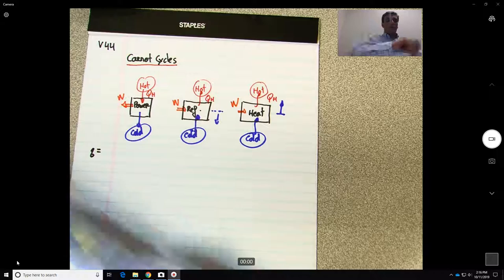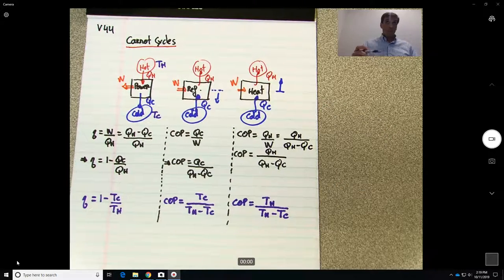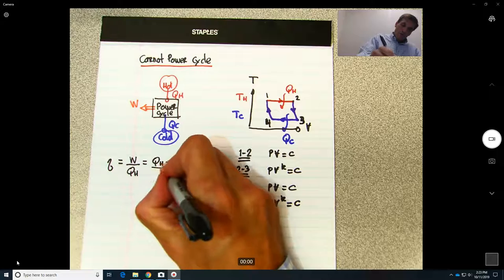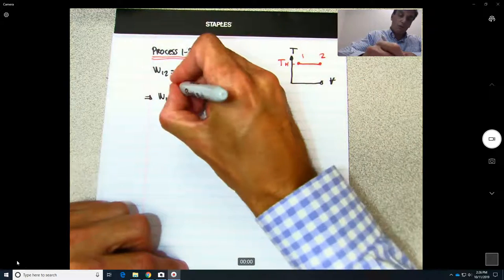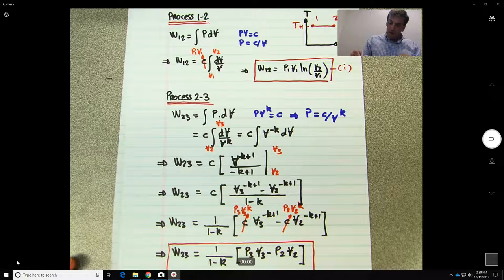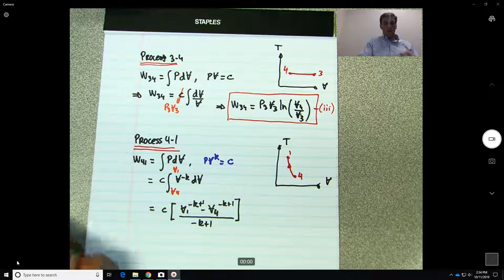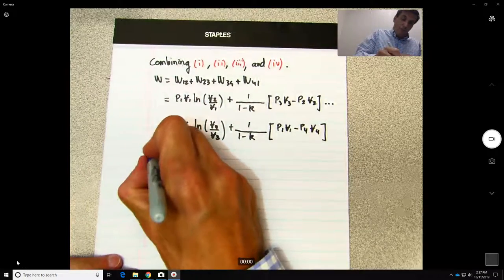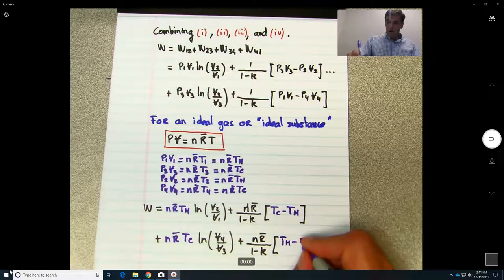Thermodynamics Video 44 Part 1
Carnot Cycle: Derivation eff=1-Qc/Qh=1-Tc/Th